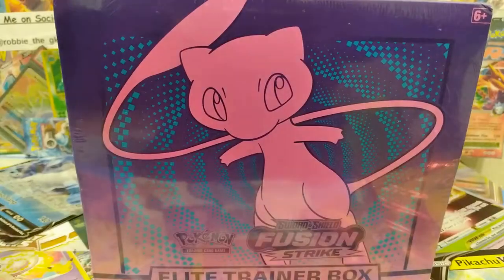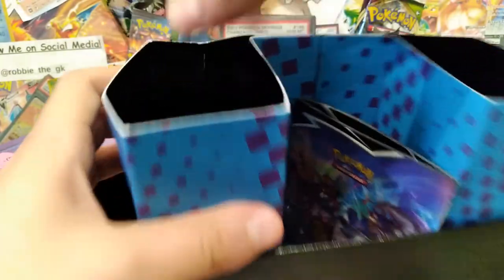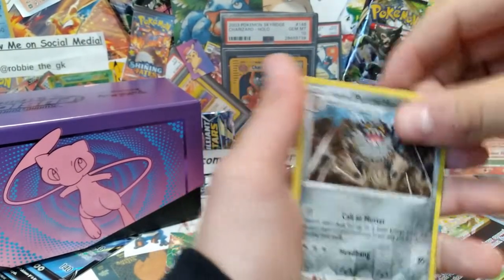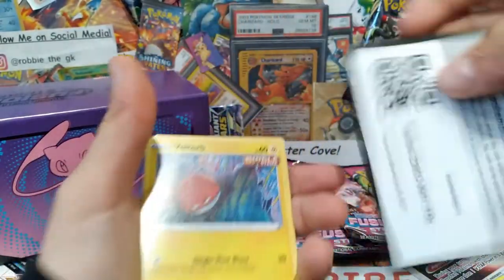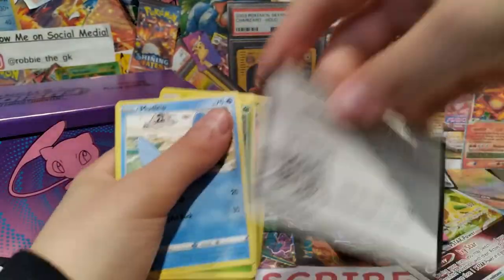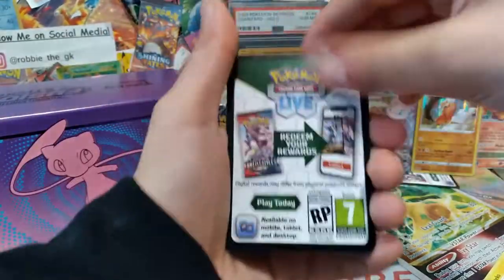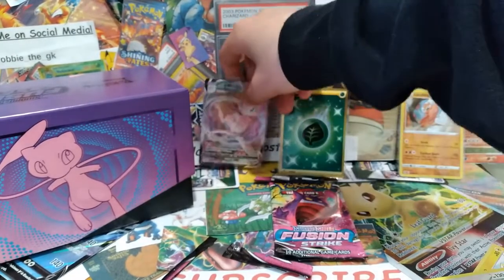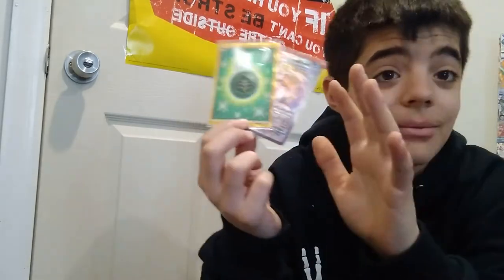WE PULLED A GOLDEN CARD!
Today, we opened a Fusion Strike Elite Trainer Box! We get some GREAT PULLS, including a GOLDEN CARD!